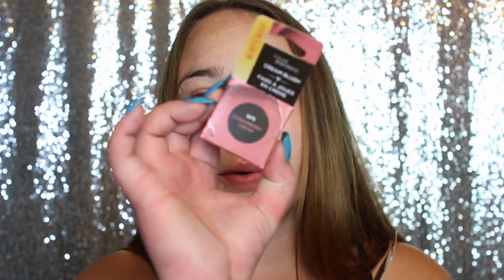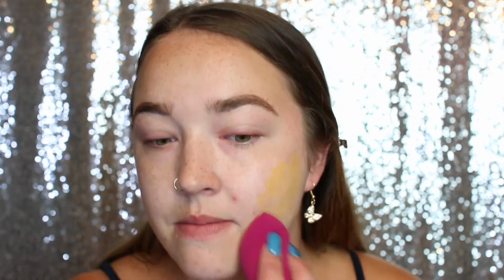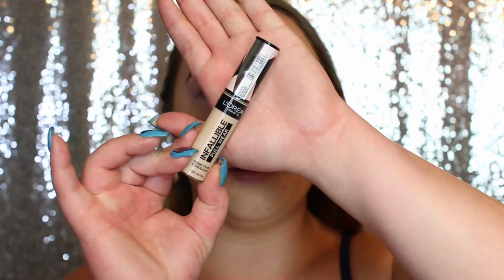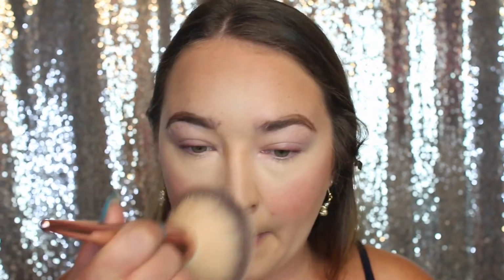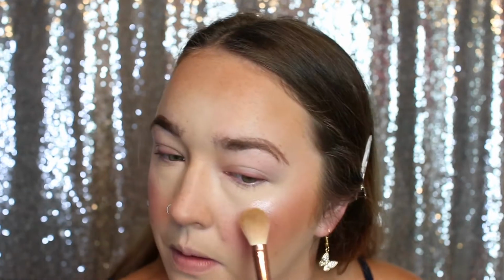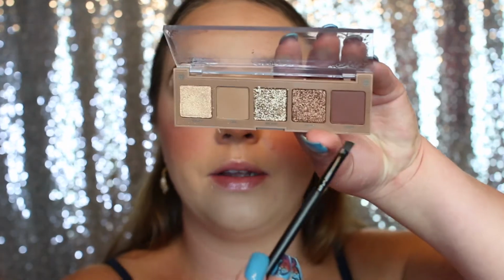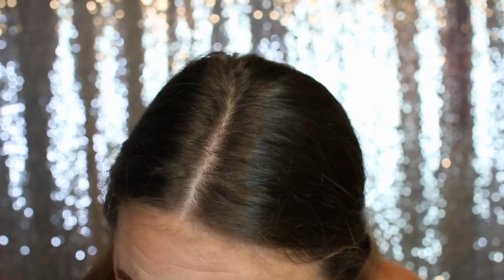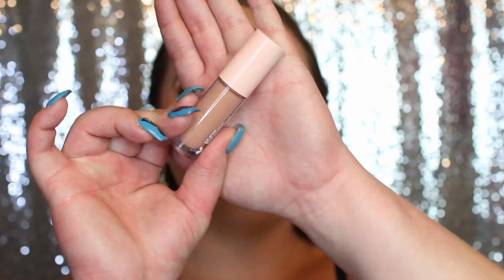Testing A Bunch Of New Drugstore/Affordable Makeup | I'm Shocked!!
Hey beauty, I hope you’re having an amazing day.
In Today’s Video I’ll Be Testing Out New Affordable/Drugstore Makeup.

All The Products I Used:

FACE:

Primer: Becca Skin Love

Tinted Hydrator: Loreal

Cream Bronzer: Milk Makeup

Cream Blush: Burts Bees

Concealer: Loreal

Powder Concealer: Bare Minerals

Powder Foundation: Loreal

Powder Bronzer: Nyx

Powder Blush: Colourpop

Setting Spray: Morphe

EYES:

Eyeshadow Palette: Colourpop (Lyric)

Mascara: Essence (Curl & Volume)

Eyebrow Pencil: Nyx

Eyebrow Setting Gel: Elf

LIPS:

Lip Liner: Morphe (Sweet Tea)

Lipstick: Maybelline (Chai Genius)

Xoxo

Camera I use: Canon 70D
Lens I use: Sigma 35mm F1.4 Art Lens
Lighting I use: Soft Box & Small Ring Light (Both From Amazon)